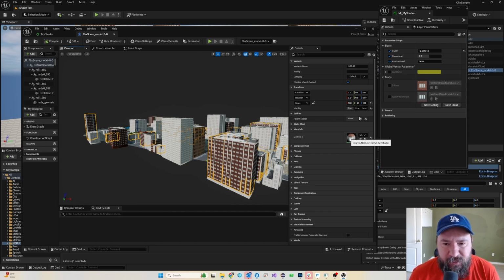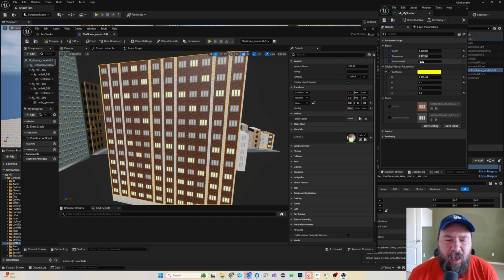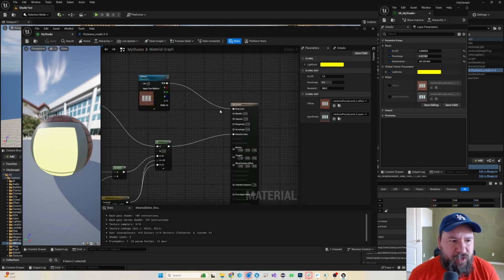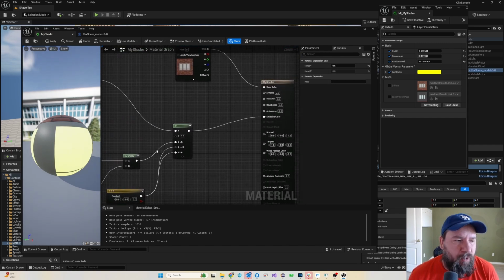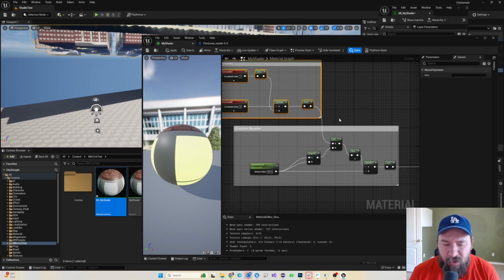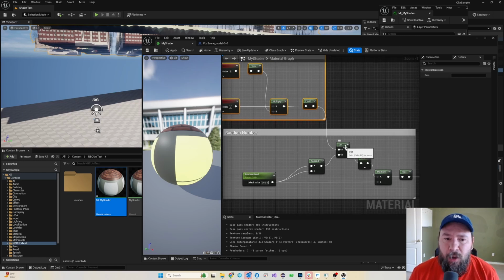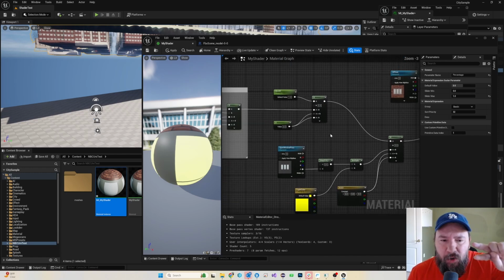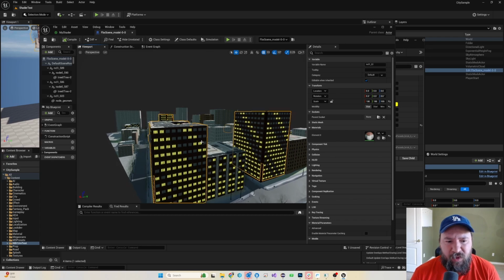The Pipeline Guy Blows Big Interview By Not Knowing Simple Pixel Shader Algorithm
In this video, I open up about a recent interview with a video game studio that hit me with a surprise shader coding test. The challenge? Write a fully functioning shader using an optimized pseudo-random number generator with just 3 inputs — all within 2 hours. 😅

Spoiler: I didn’t get the job.

As someone who lives and breathes Tech Art across the entire pipeline — from tools to workflows to rigging and procedural systems — I don’t get as much hands-on time with shaders as I’d like. So when I was asked to dive deep into GLSL-style logic on the spot, I felt completely out of my element.

But here’s the twist: I couldn’t let it go. After the interview, I sat down on my own time, researched, and built a clean, working solution that met the test requirements.

In this video, I walk through:

**What the test was and why it was tough

**My initial struggles and where I tripped up

**The final working shader I built afterward

**Reflections on staying sharp in a broad discipline like Tech Art

Whether you're a shader wizard or a generalist like me, I hope this helps you feel less alone when things don’t go perfectly. Failure’s part of the journey — sometimes it just leads to better code.